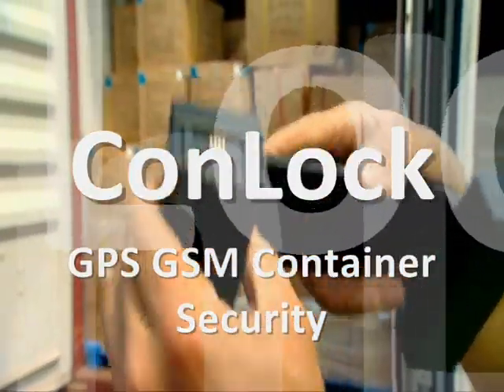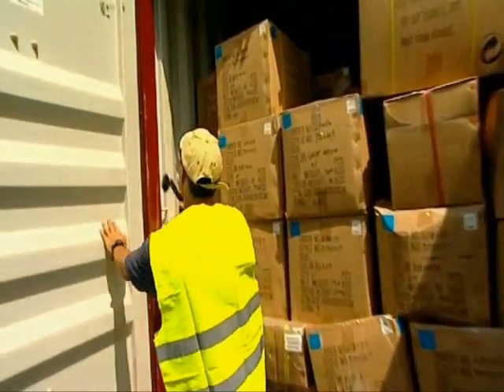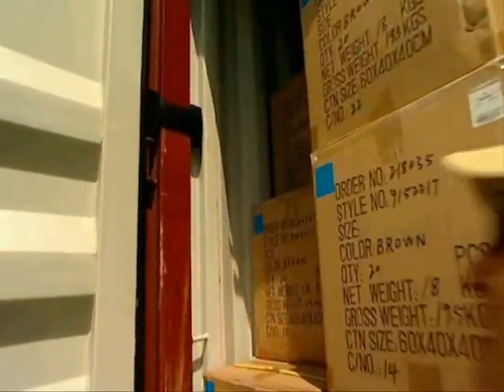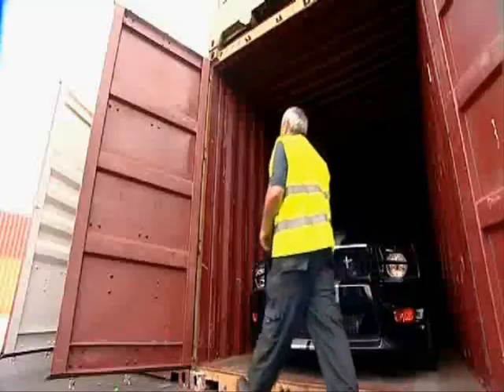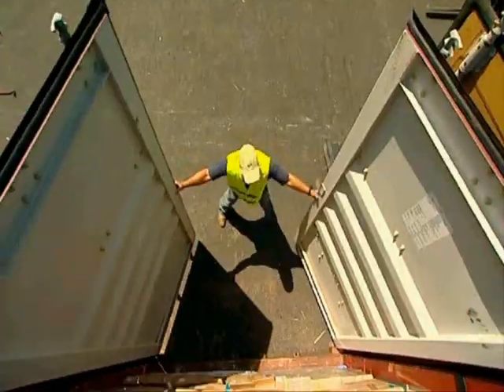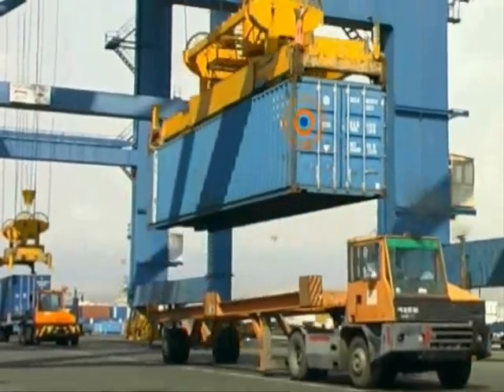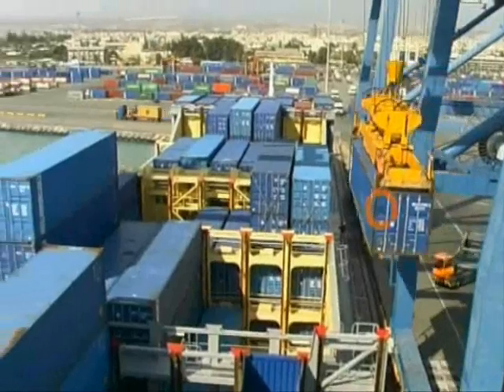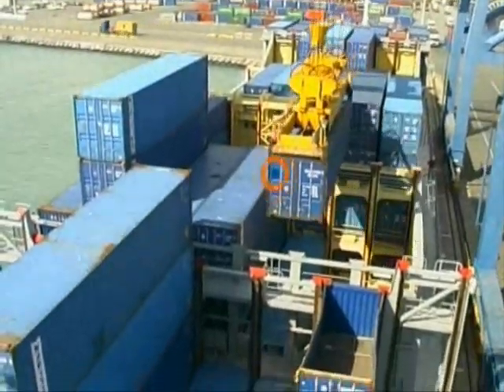GPS Container Tracking System - ConLock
The ConLock is the very latest in container security technology. It is a gps container tracking device designed specifically for mounting inside a container. The device sends automatic alerts to cell phones on container intrustion, door opening and other sensors. It can be located in realtime anywhere in the world.